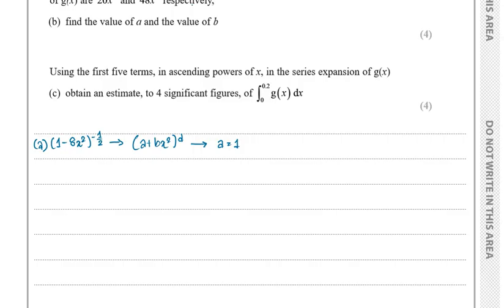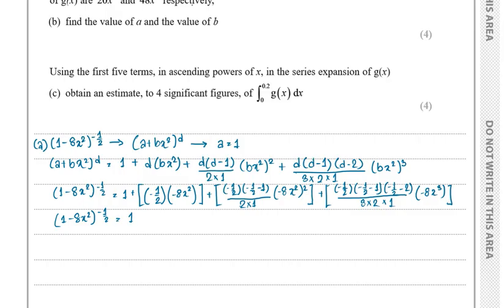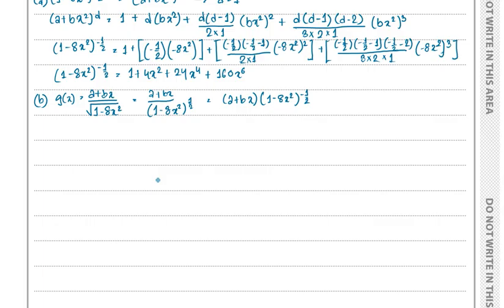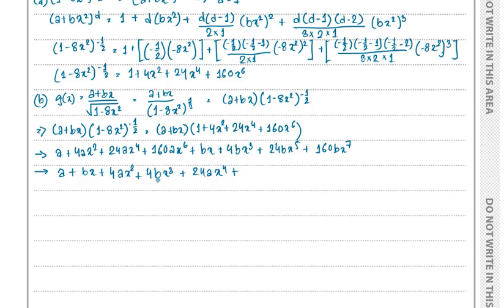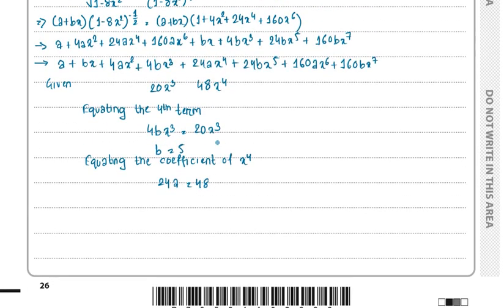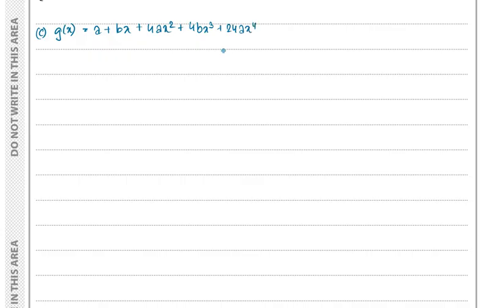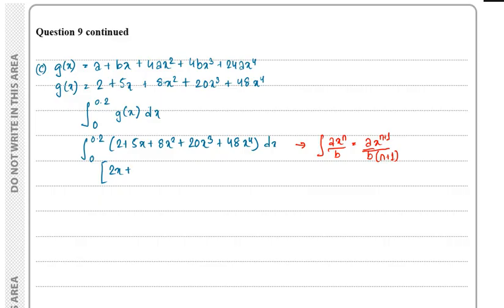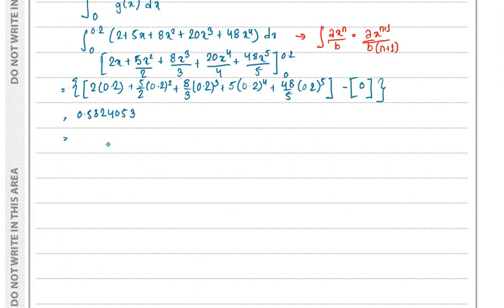IGCSE Further Pure Maths October 2023 P1 Q9 | Binomial Expansion | Edexcel